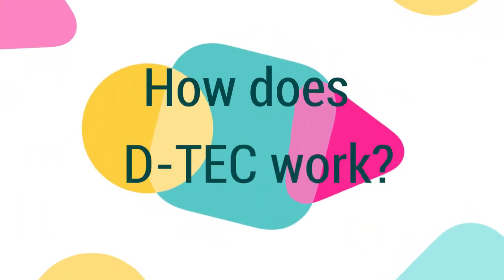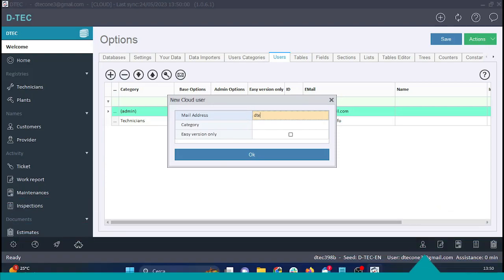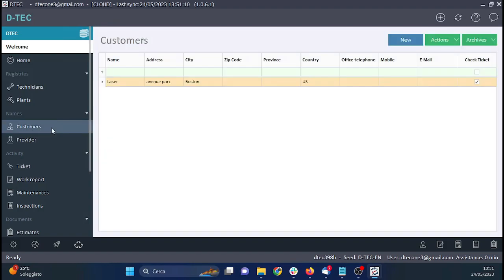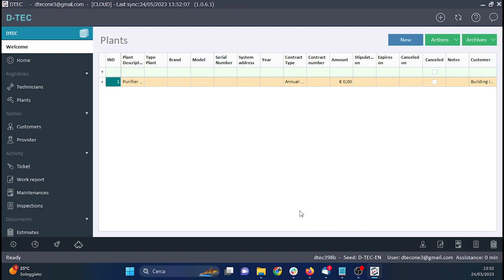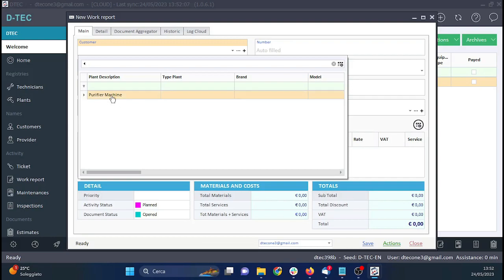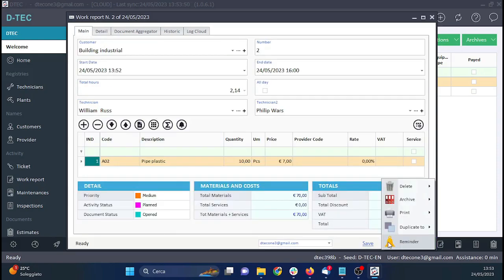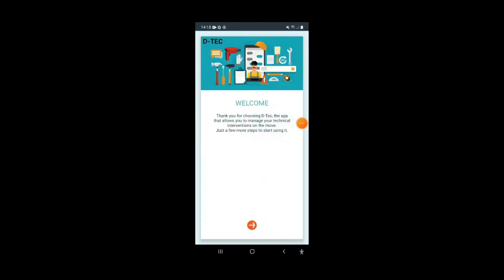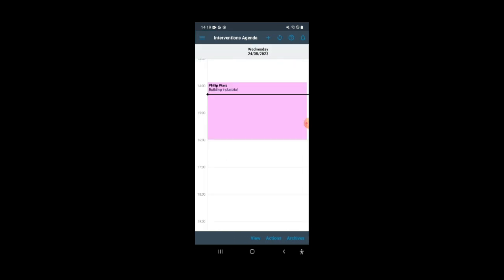D-TEC the professional App for Intervention Reports in working team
Learn how to use the program and App D-TEC to schedule technical interventions, Maintenances and Assistances. Create your technician team and assign them the Intervention, visible in the App Calendar. Customize by yourself Work Report forms from Windows Tools to adapt it to your needs.
Work as well with Web Ticketing, Scheduled Maintenances, and Prints.